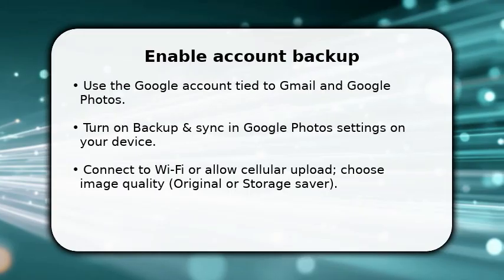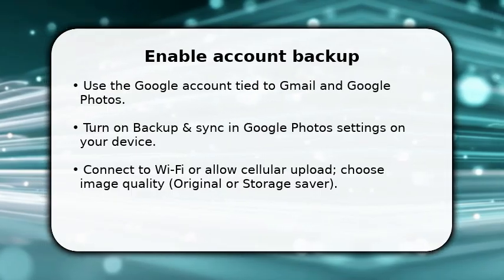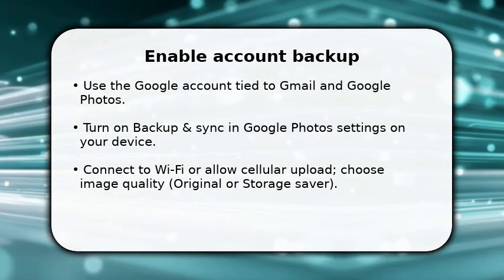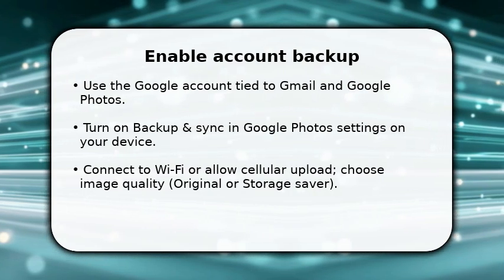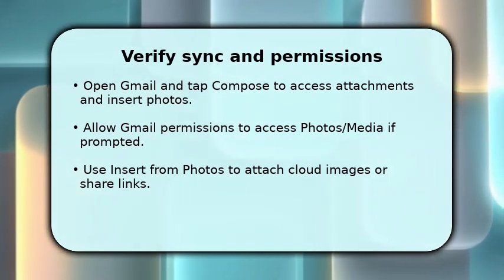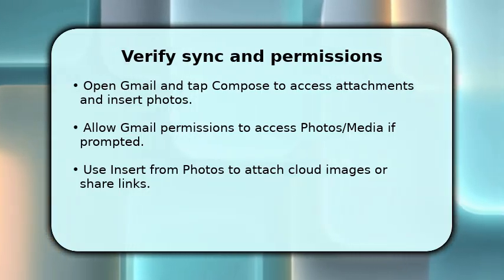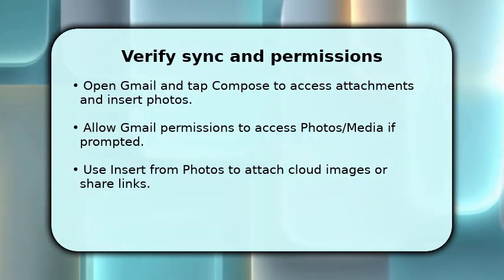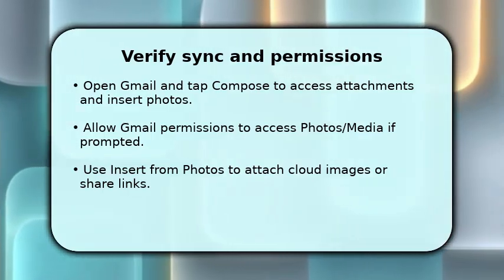How to Sync Photos in Gmail - Step by Step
How to Sync Photos in Gmail - Step by Step | 🔒 Surfshark VPN Deal — Stay private and secure. $1.99/mo + 3 Months Free ▸

Learn the step-by extricate process of syncing photos directly from your camera or phone into Gmail. This video guide provides a clear, easy-to-follow method to keep all your images in one place for quick access and sharing with ease.

sync photos, Gmail integration, step by step photo transfer, photos on Google Mail, camera syncing